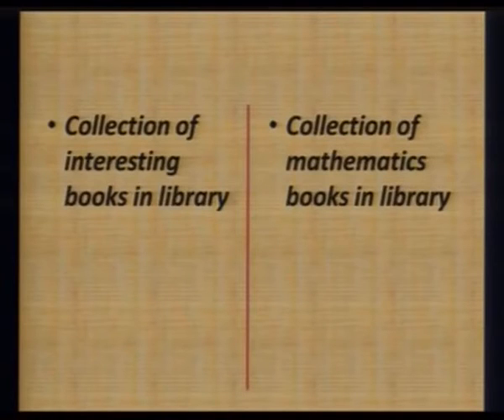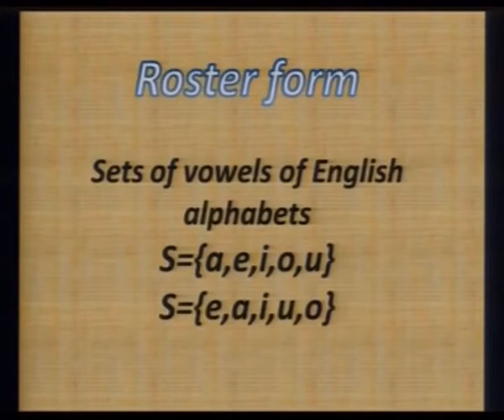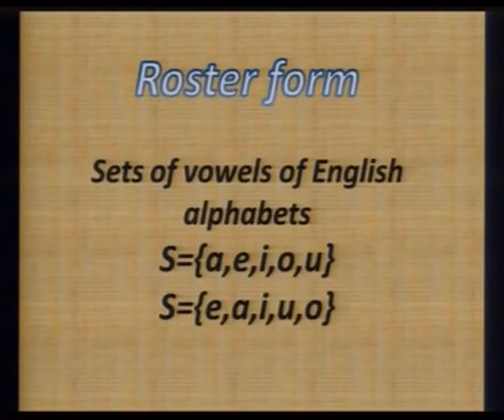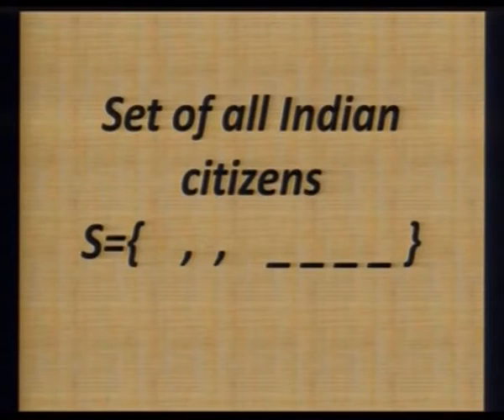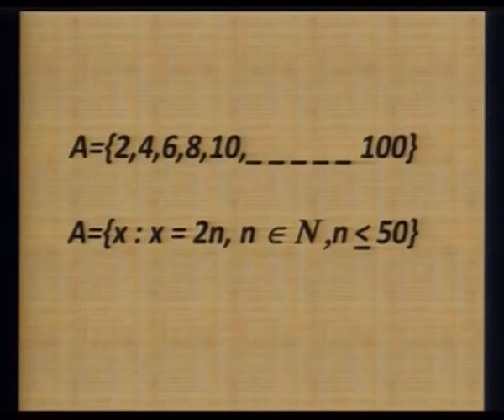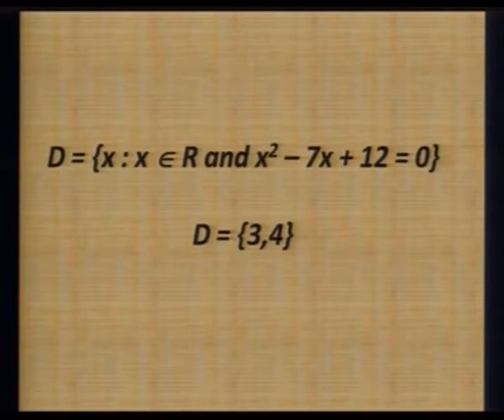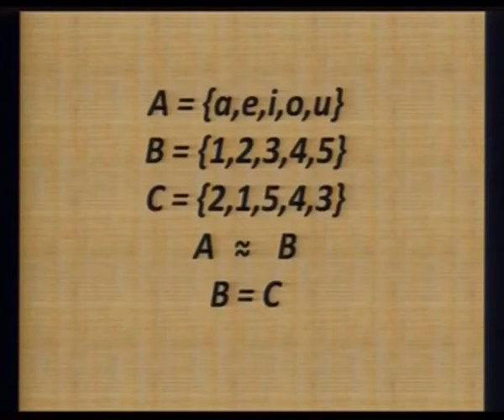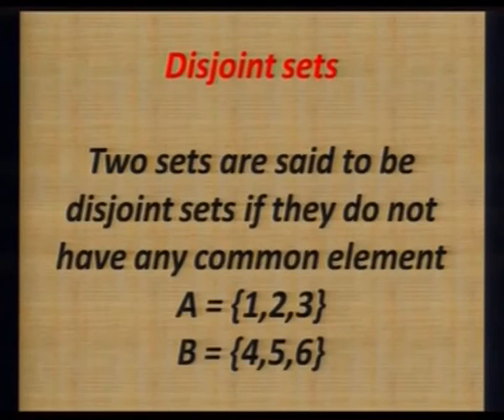Mathematics is the way of life part-1